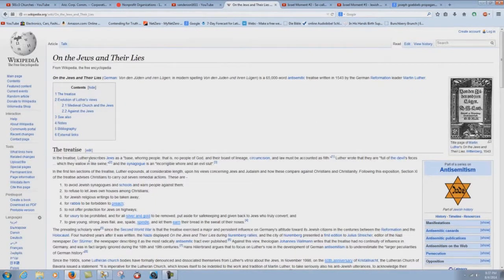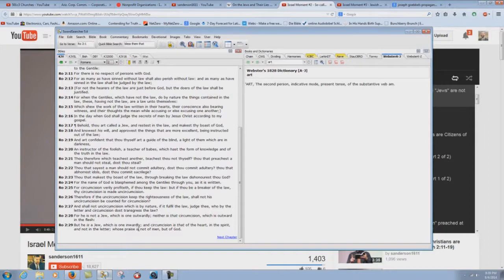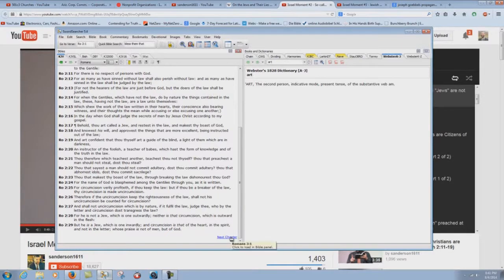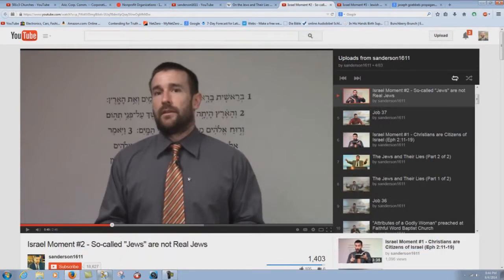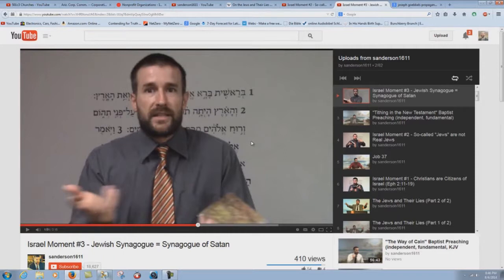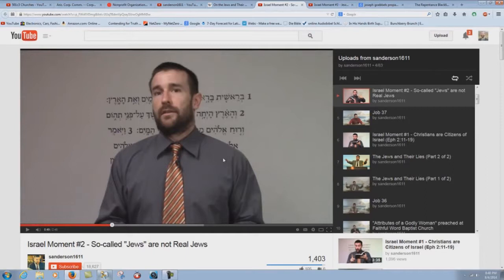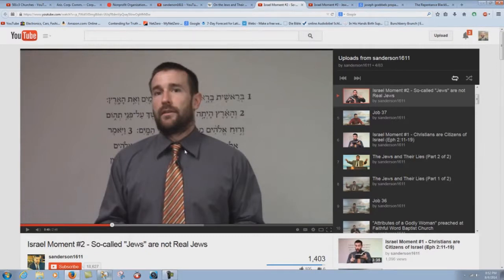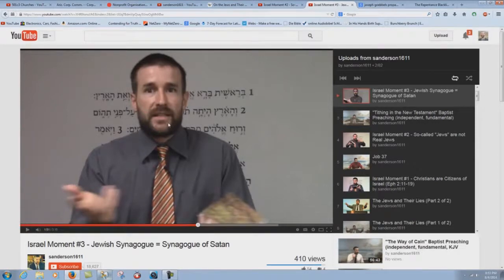Steven Anderson Teaching CATHOLIC Replacement Theology! - Bryan Denlinger